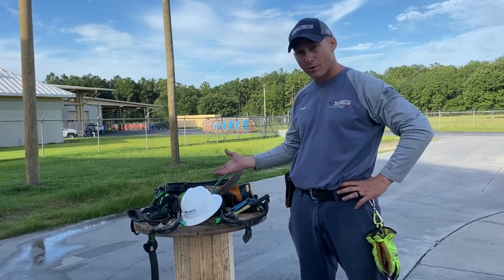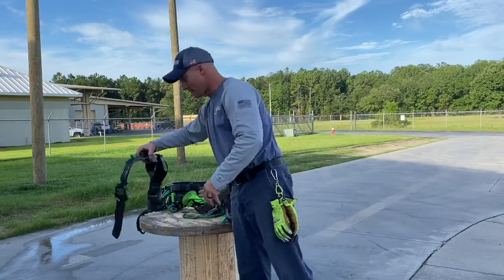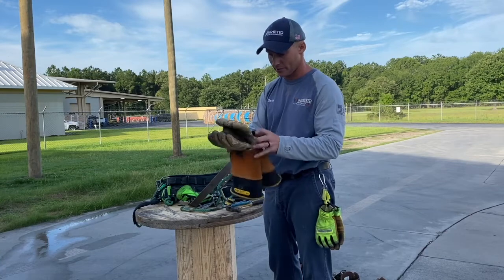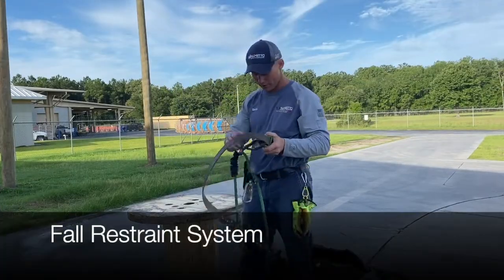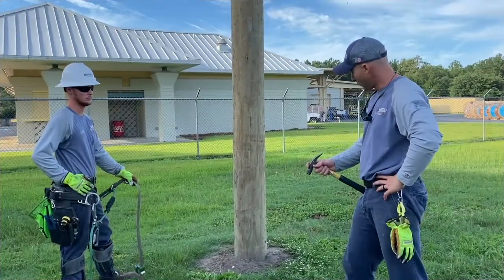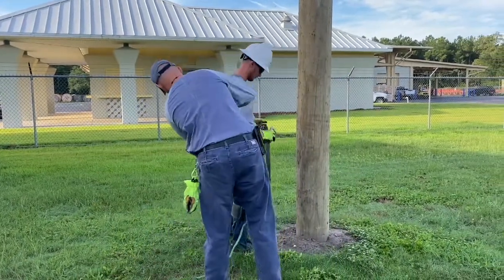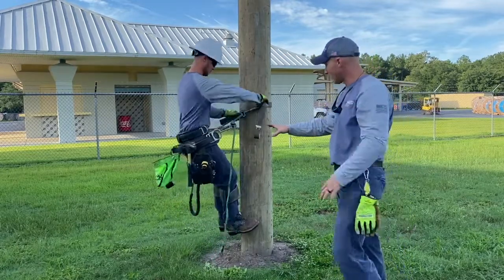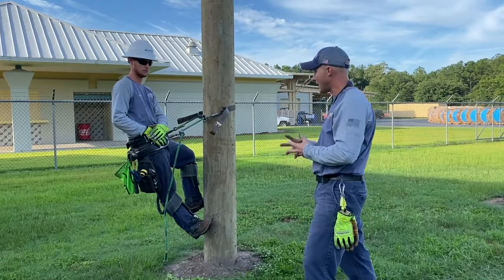Virtual Safety Days 2022: Electrical Pole Climbing Safety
Join Palmetto Electric linemen, Seth Mixson and Aaron Williams, as they demonstrate the equipment and techniques they use to safely climb electrical poles. Palmetto Electric's linemen are trained on how to stay safe while doing their job, and now they want to teach you! Watch as they safely perform one of their favorite parts of the job.